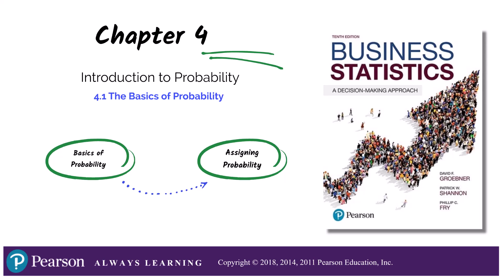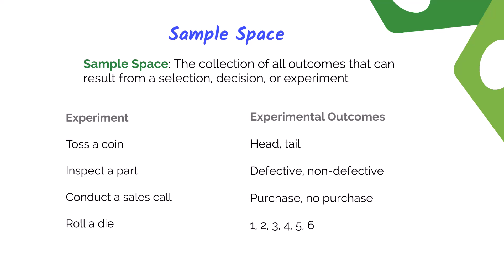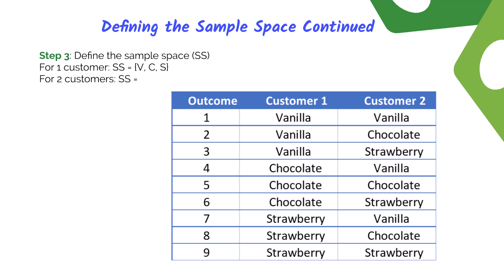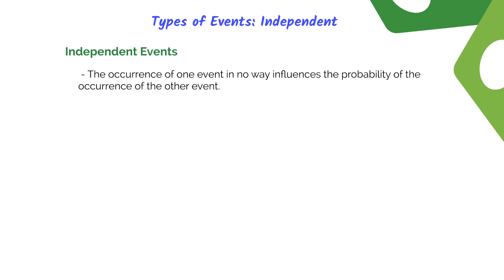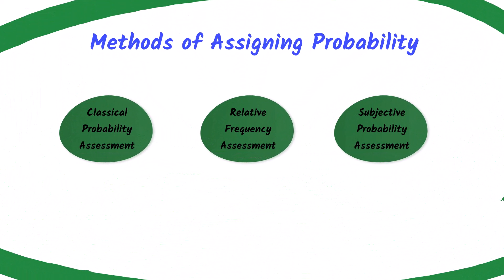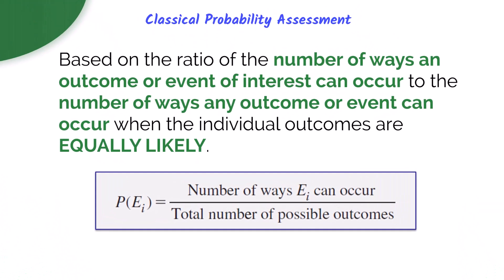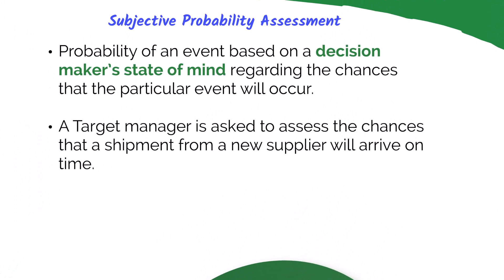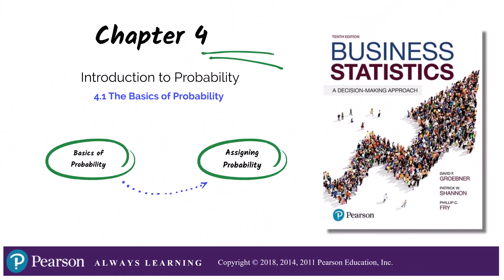Chapter 4.1 - The Basics of Probability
Table of Contents:
00:00 - Introduction
00:10 - Chapter Learning Outcomes
00:38 - The Basics of Probability
01:32 - Sample Space
04:11 - Tree Diagrams
04:53 - Event of Interest
06:01 - Types of Events
07:49 - Types of Events Check-In
08:56 - Methods of Assigning Probability
09:04 - Classical Probability Assessment
11:08 - Relative Frequency Probability Assessment
14:21 - Subjective Probability Assessment